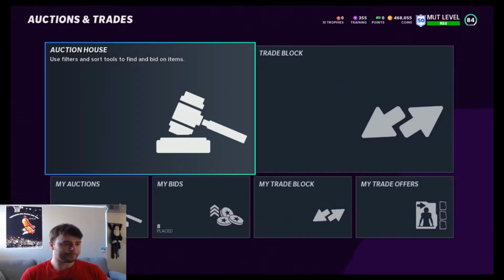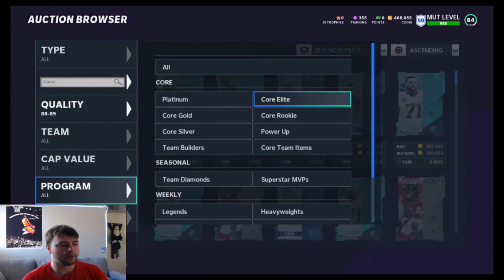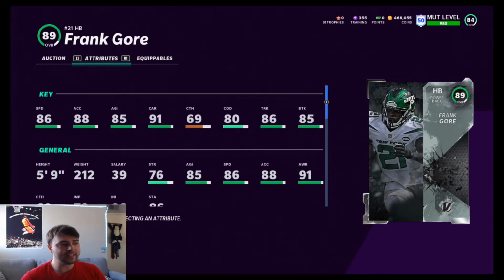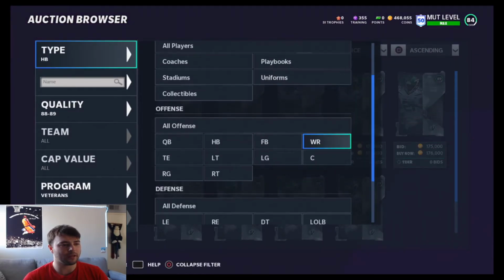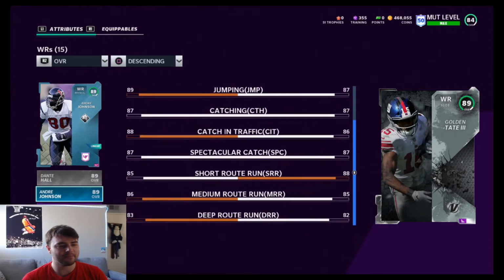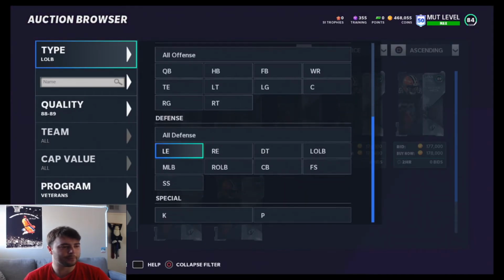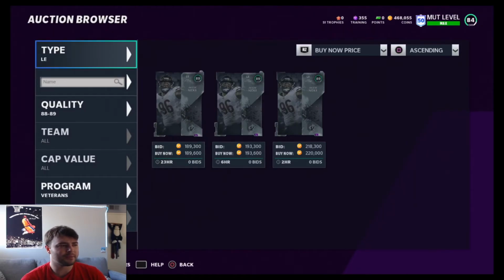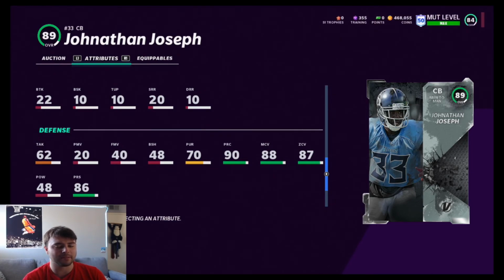Wildcard Wednesday! Great Cards! Madden 21 Ultimate Team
The second week of Wildcard Wednesday cards are pretty good! Hopefully you can check them out and see what you think!